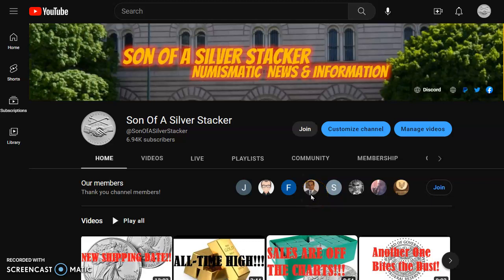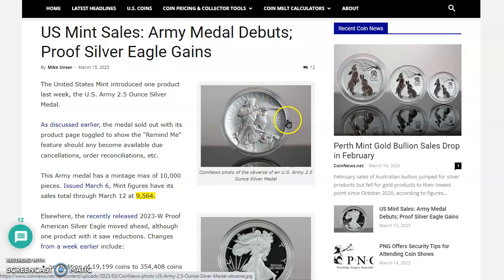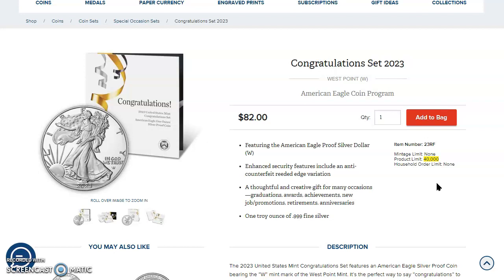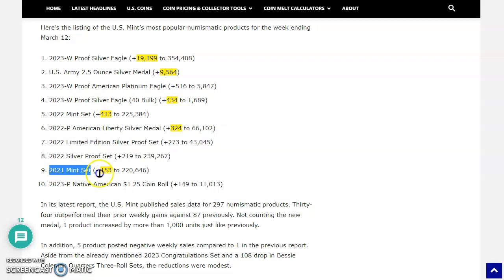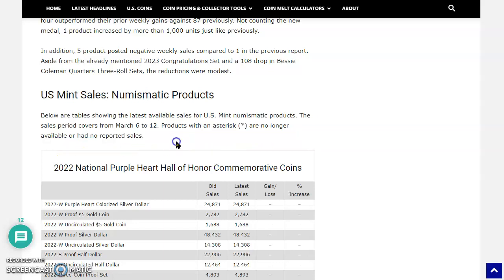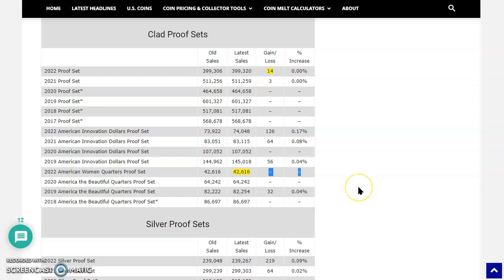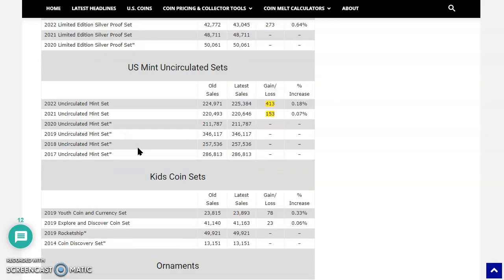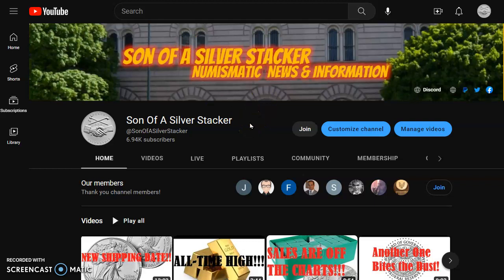Numismatic News Round-Up: US Mint Sales Review.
Welcome to today's numismatic news video; let's check out the live spot prices over at JM Bullion and then talk about the bullion sales at the US Mint bullion dealers.

US Mint Sales: Army Medal Debuts; Proof Silver Eagle Gains

Proverbs 4:23
More than you guard anything, safeguard your heart, for from it are the sources of life.
*above all else, the heart is pivotal in focusing our thoughts and desires away from the negative and focusing us towards the positive.